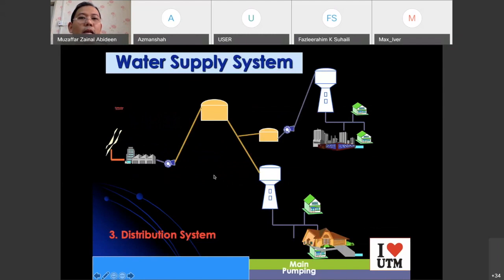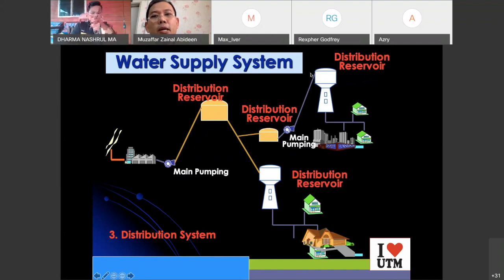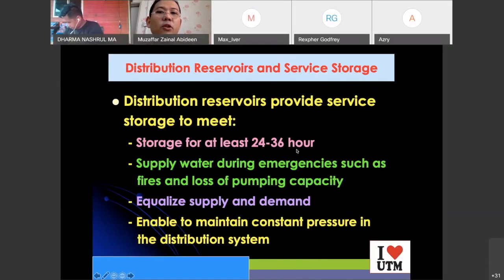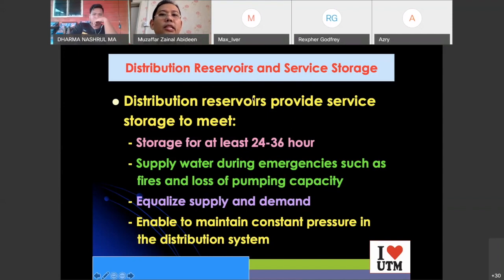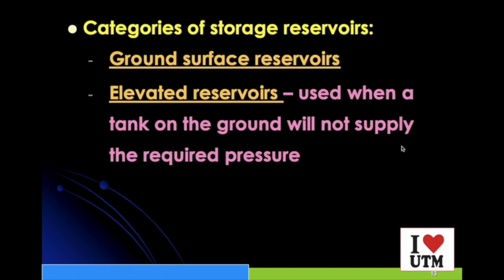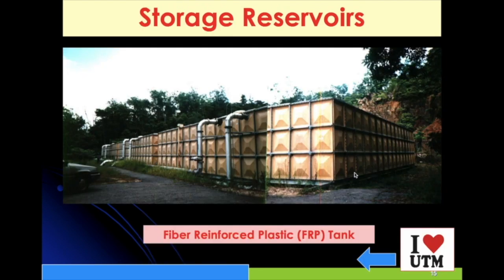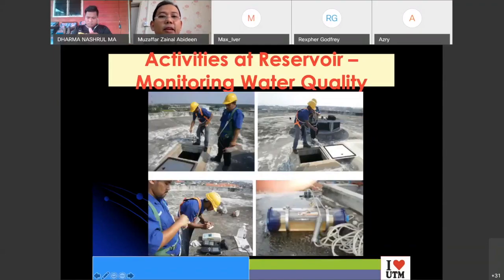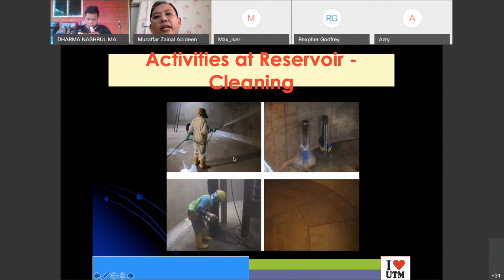10 6 Introduction to Service Reservoir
This video introduces the service reservoir in the water distribution system